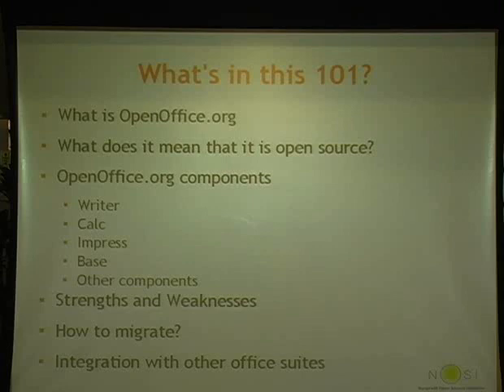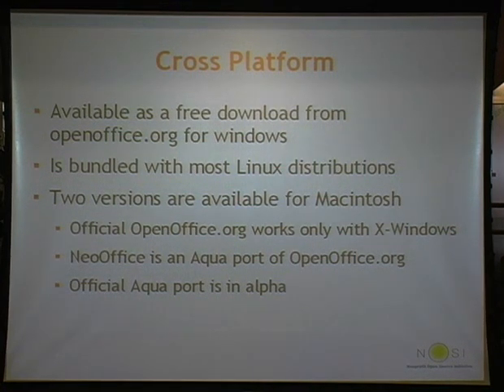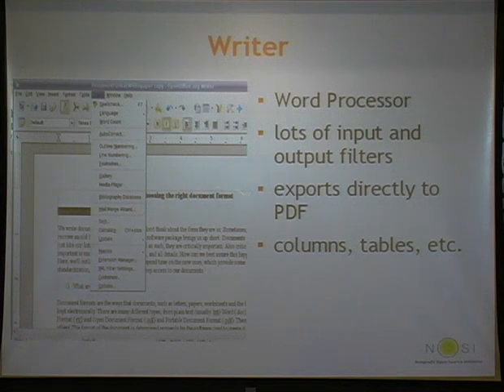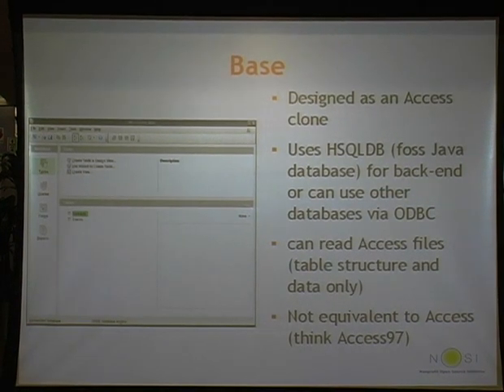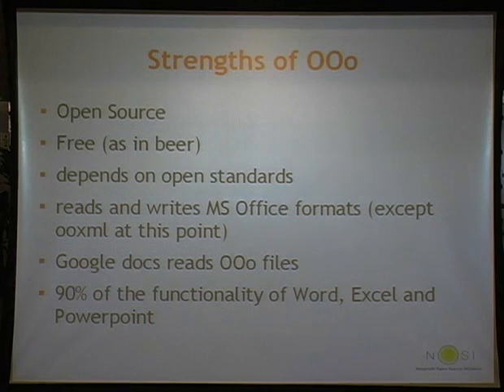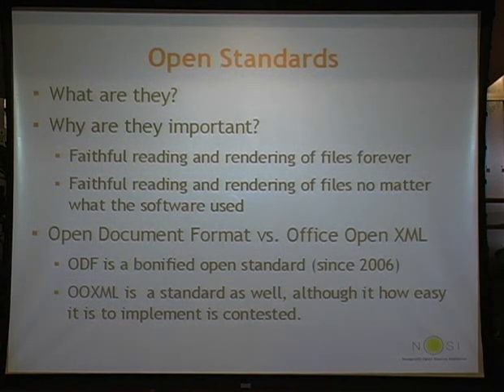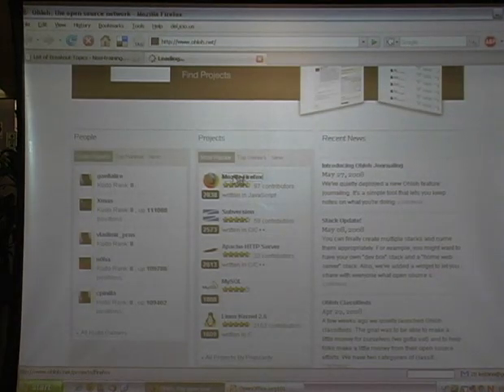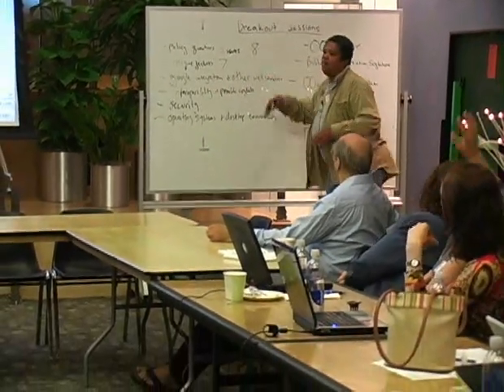Open Office Training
ABSTRACT

Speaker: Michelle Murrian